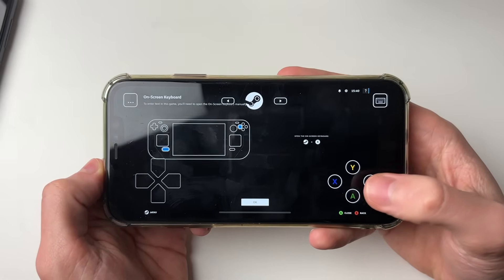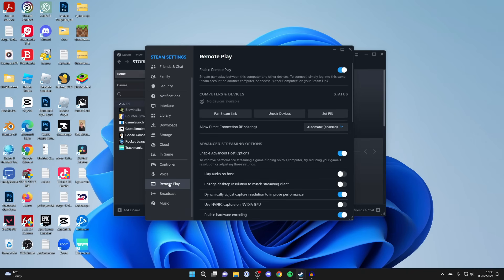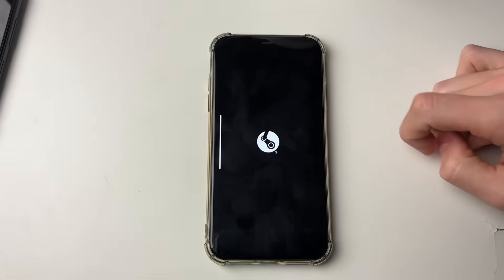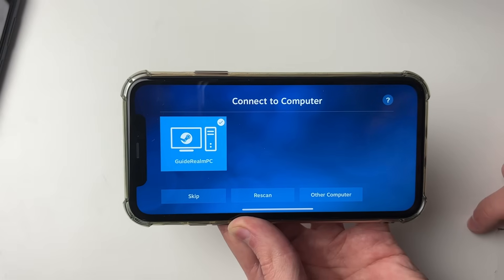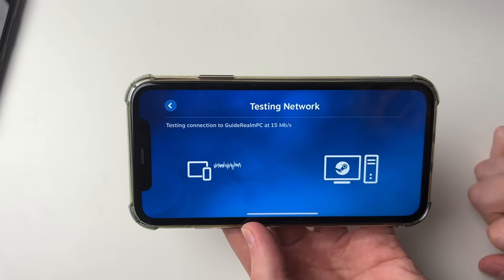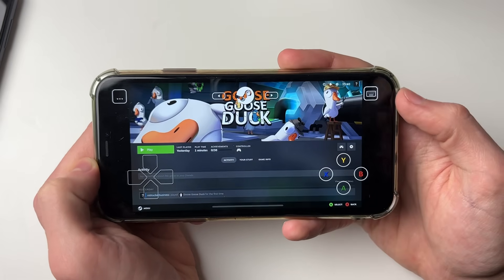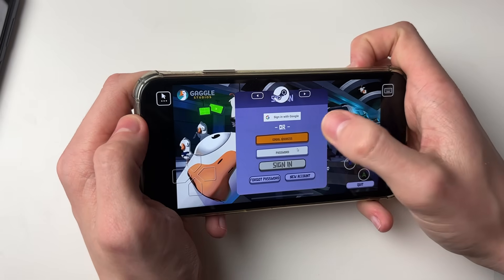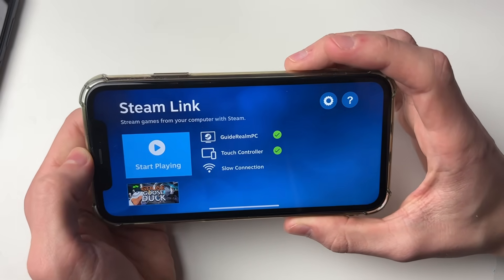How To Play Steam Games On Phone - iOS & Android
Learn how to play steam games on phone in this video.

GuideRealm